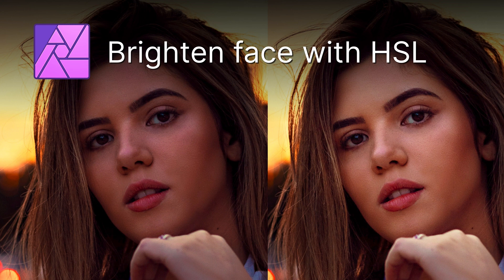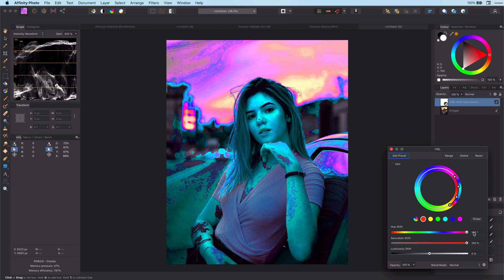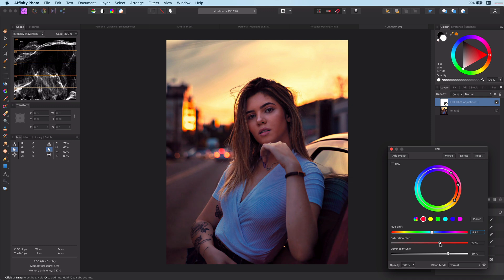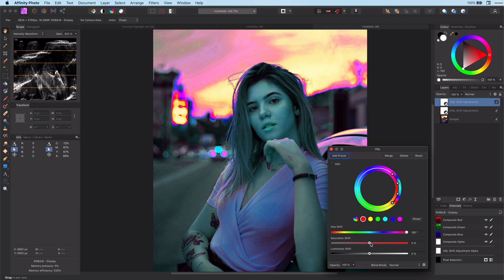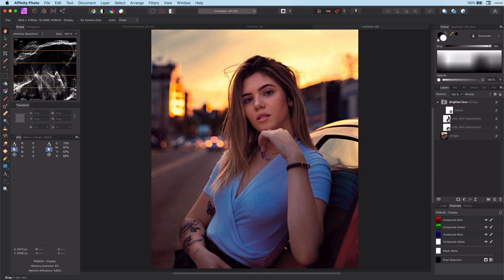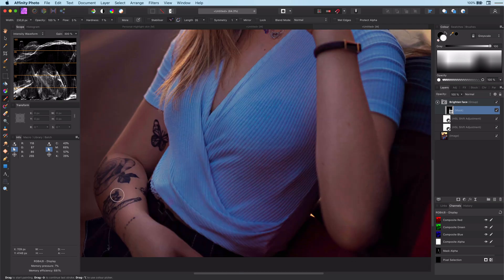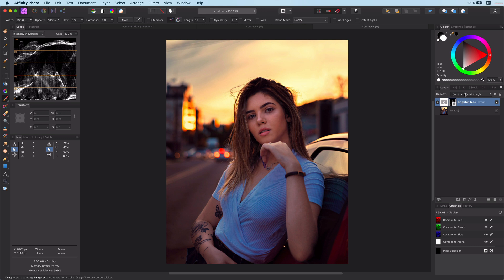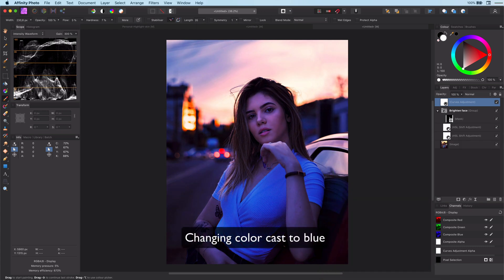Brighten face in Affinity Photo using HSL Adjustments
In this video, we dig into the world of brightening a face using 2 HSL adjustments layers, by selectively targeting skin color. Using masks and opacity we can finetune the brightness.

This is just one of the methods, there are many ways of achieving this. If you watch the video after the initial tutorial, you will notice that I will also use curves to even brighten things more.

I hope you found this video useful. Thanks.